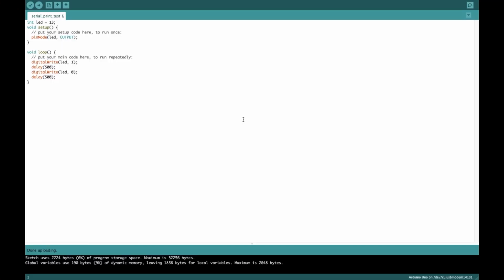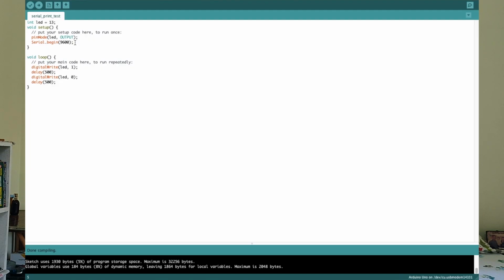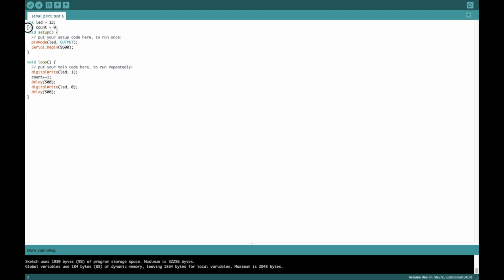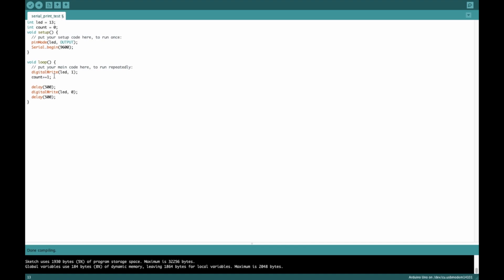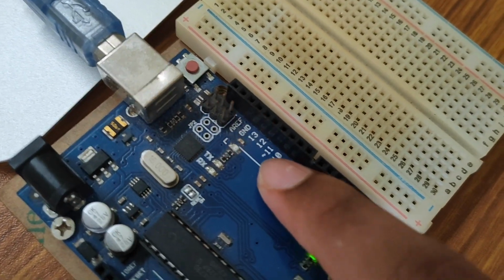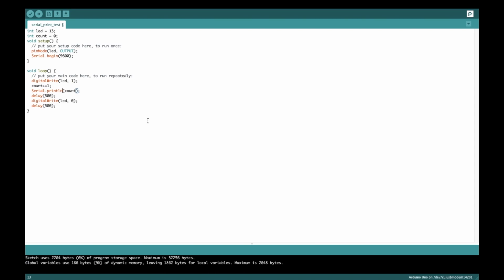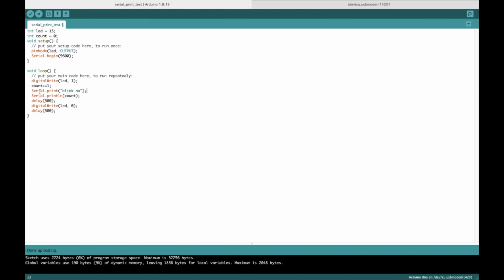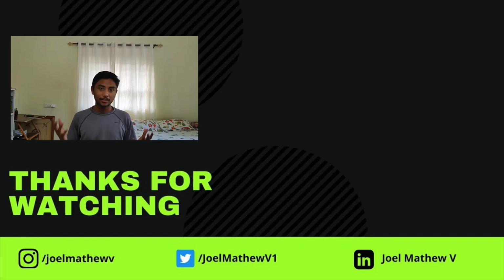Arduino Tutorial | Reading data from Arduino board using Serial Monitor | #6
hello guys!!!
In this video we are going to discuss another crucial part of using Arduino board. We will see how we can read the data that the Arduino board is able to collect or process and display it on our computer using Serial Monitor.

hope you like this video and are looking for more of these videos. And if u have any topic related to tech that u would like me to cover then post the topic on the comment section below, I will try my best to make video on it. And if u have any queries or doubts, then feel free to post it on the comment section below.

Link to some of the best Arduino Kits -

1) Quad Store(TM) - Project Basic Uno R3 Starter Kit

2)Electrobot RFID Starter Kit for UNO R3

3)Electrobot DIY Ultrasonic Distance Sensor Starter Kit for UNO R3

4)Electrobot Basic Starter Kit for Uno R3 with 23 Projects | Rotary Encoder | LCD1602

Individual Components -
1) Arduino UNO
2) Arduino NANO
3) Arduino MEGA
4) Resistors
5) Bread board

Things I use for making videos -
1) MacBook Air (2020)
2)Mobile phone
3) Sony Headphones